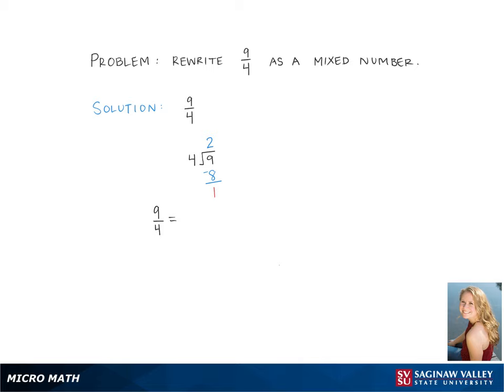Mixed Numbers: Write as a mixed number: 9/4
Kennedy from SVSU Micro Math helps you write a fraction as a mixed number.  This is done using long division.